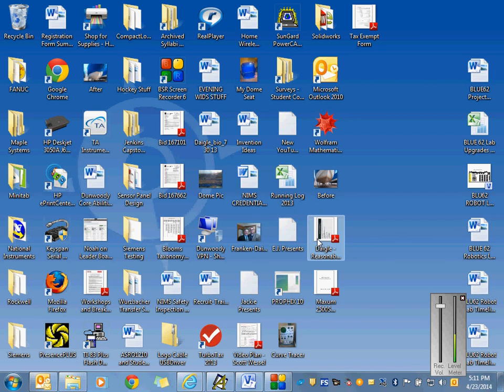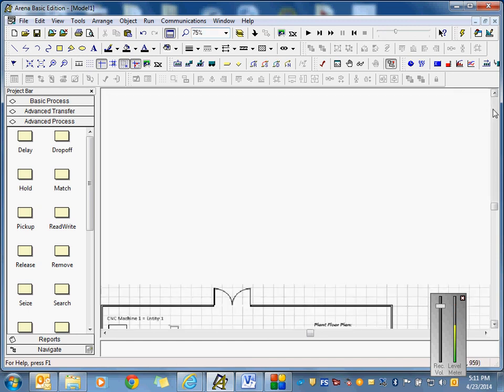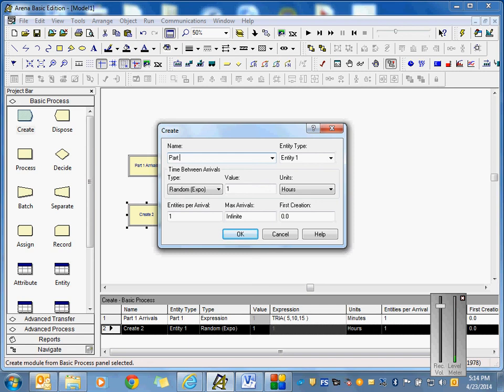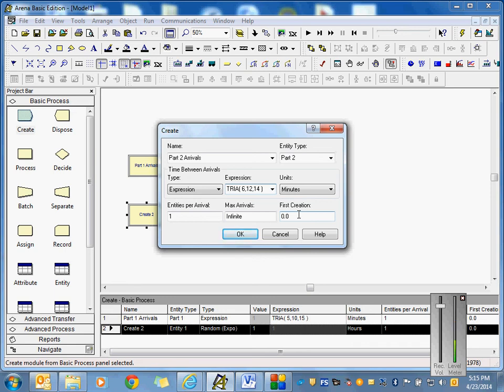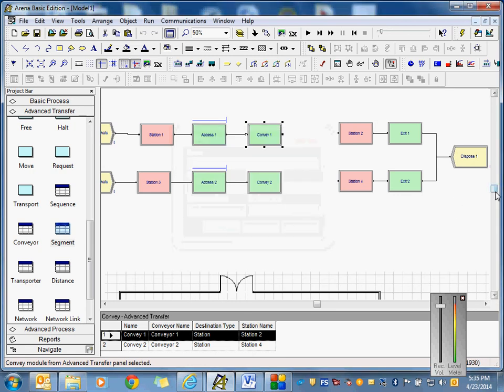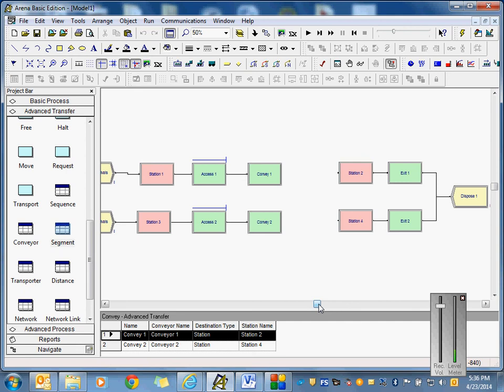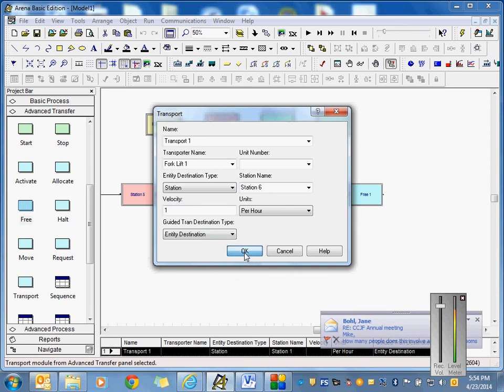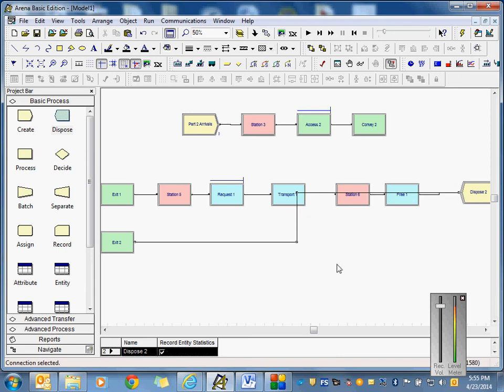Arena Simulation Software - Conveying and Transporting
Lecture from 4/23/2014 on transporters and conveyors using Rockwell's Arena Simulation Software.